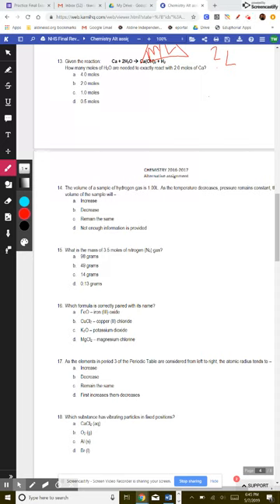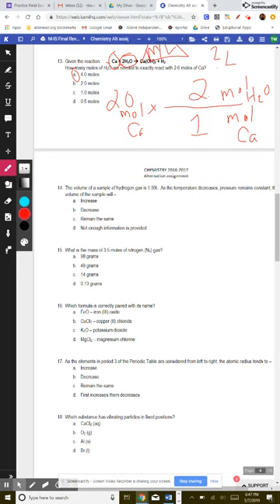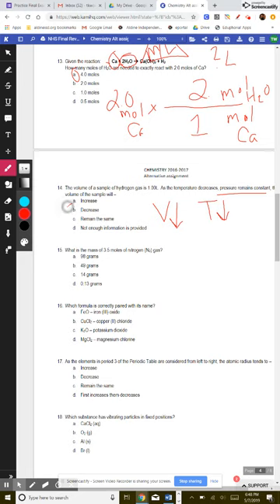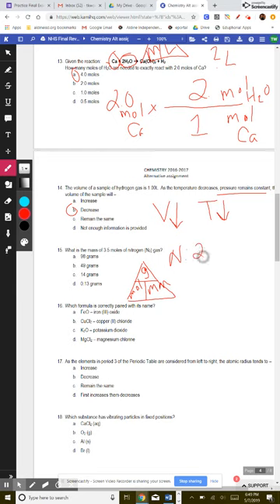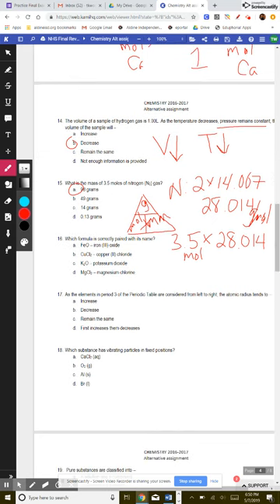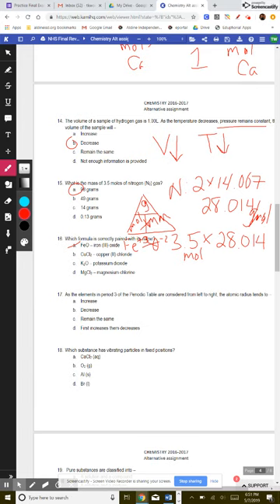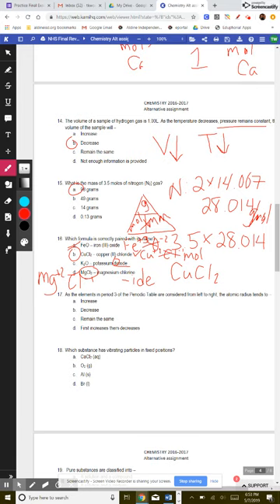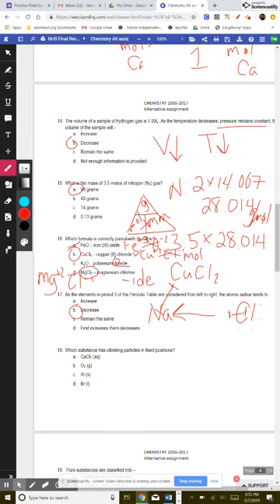May 7, 2019 6 55 PM